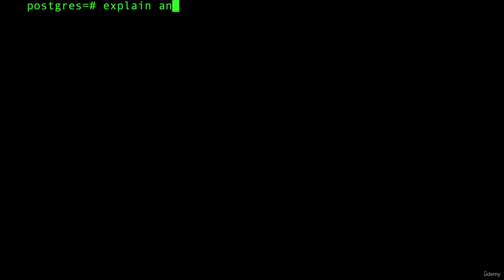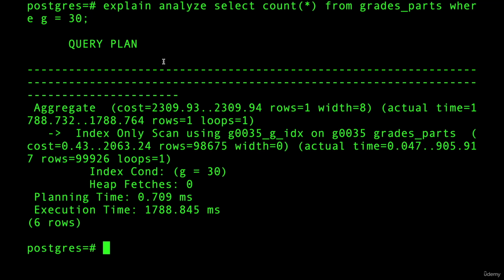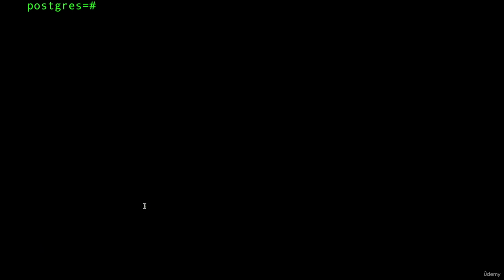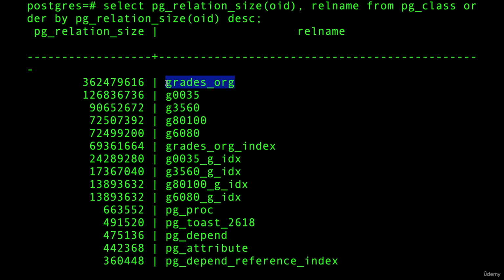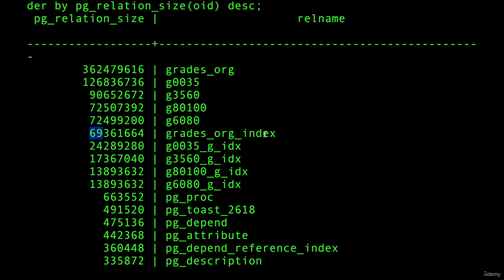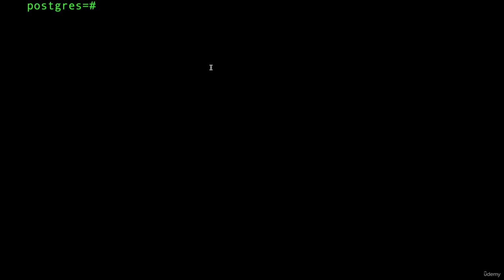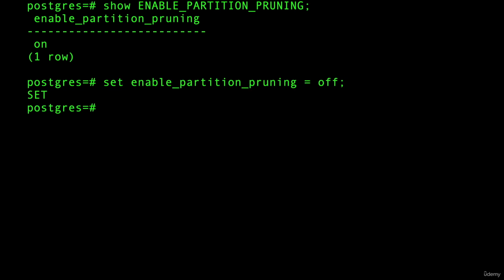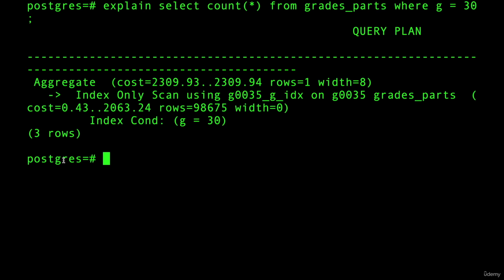010 Class Project Querying and Checking the Size of Partitions